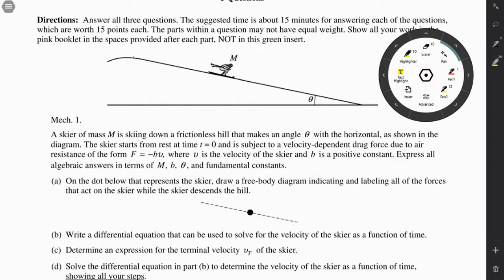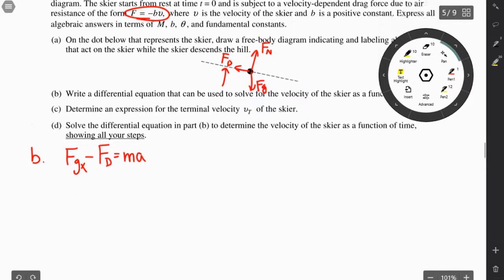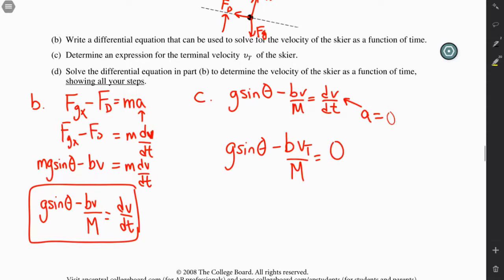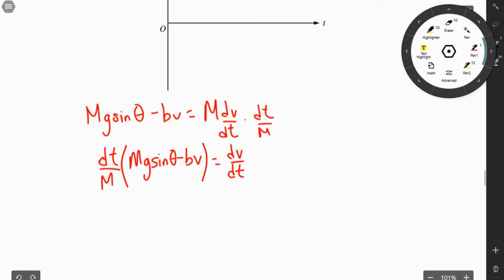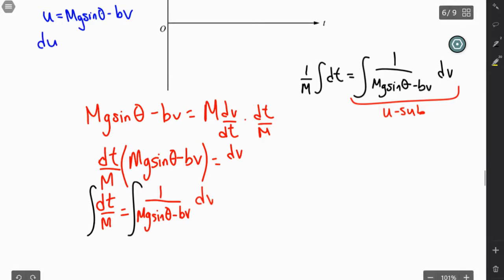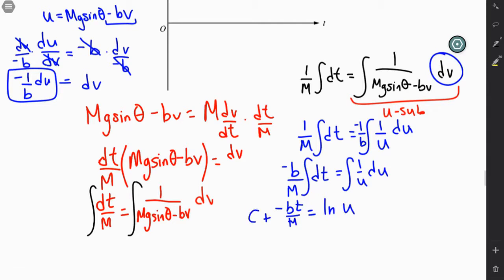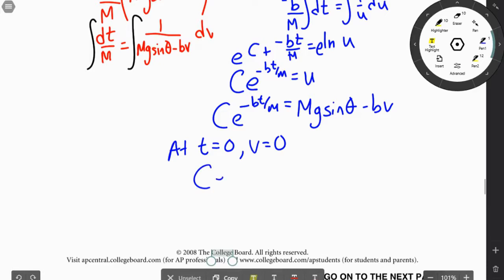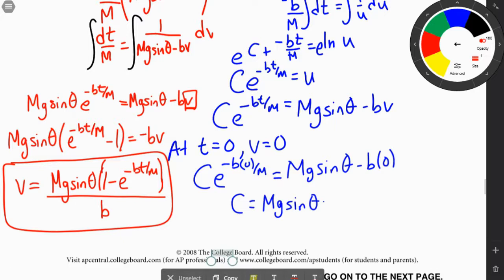AP Physics C - 2008 FRQ - Drag Force